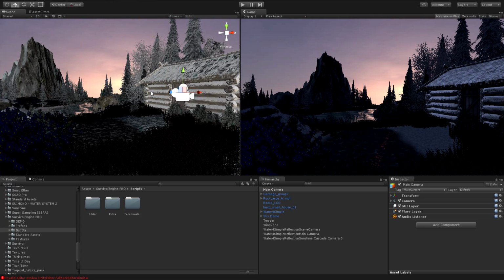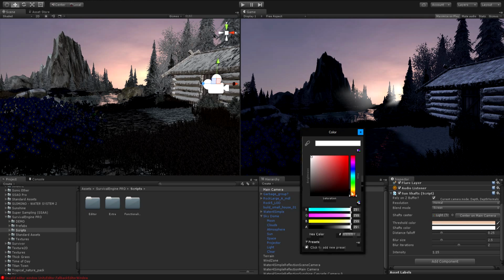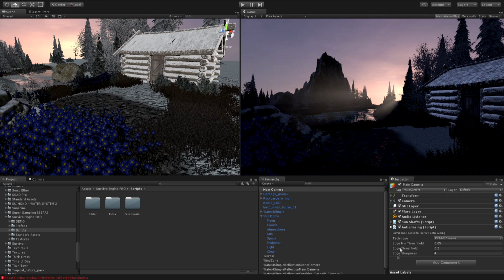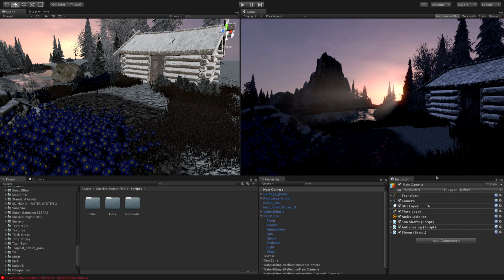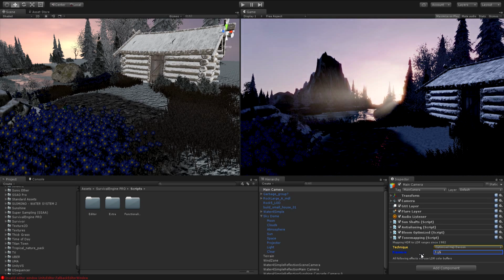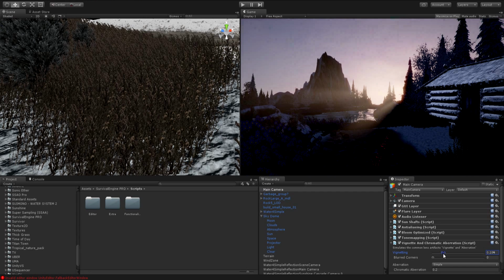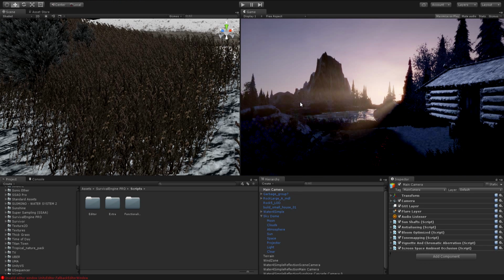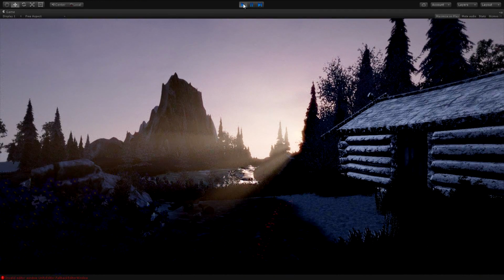How to use Post Processing in Unity 5 | Unity Tutorials - #1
In this video I'll show you how I achieve the quality in my speed level designs by using the post processing effects. Hope you find it helpful!

Asset List:
SunShine
Ultimate Bloom